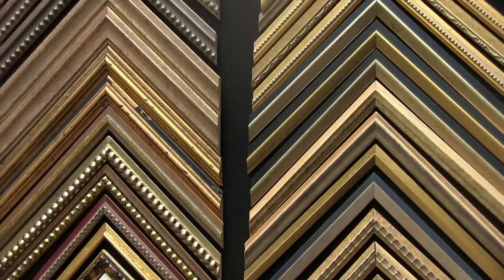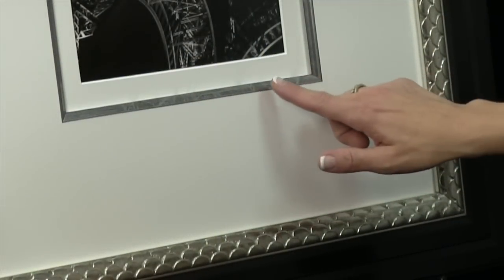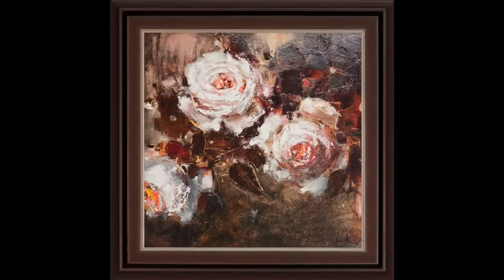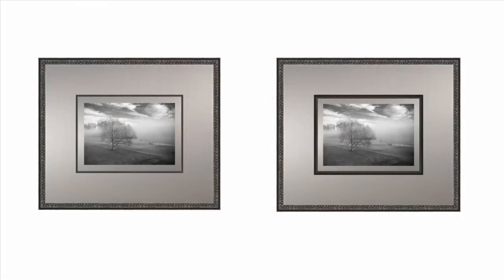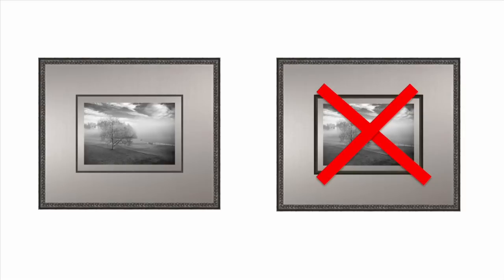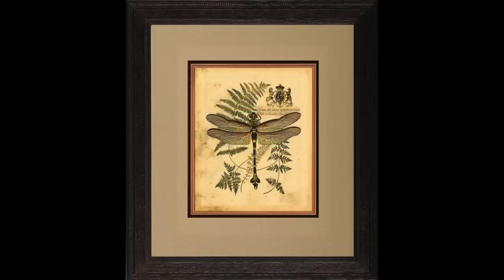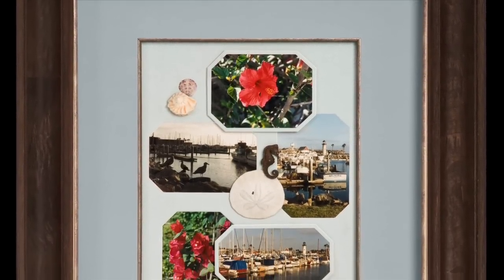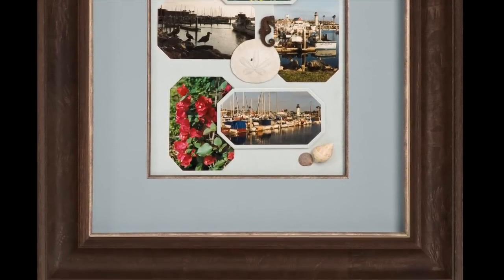Ask a Pro - How to Select the Best Fillet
In this video, Larson-Juhl will show you how to select the best fillet for your custom framing project.